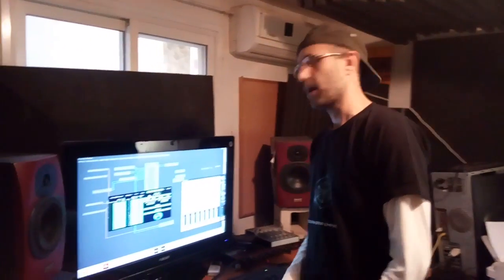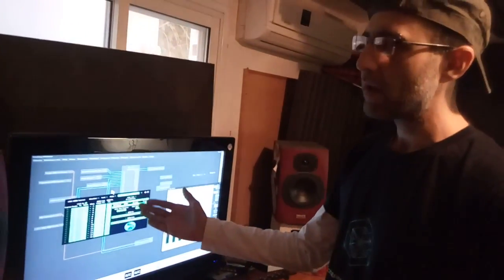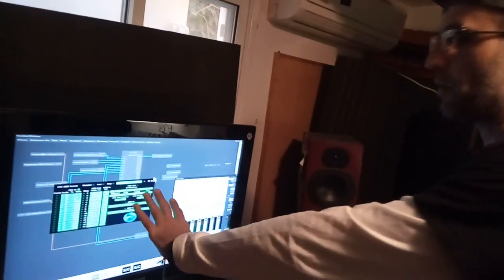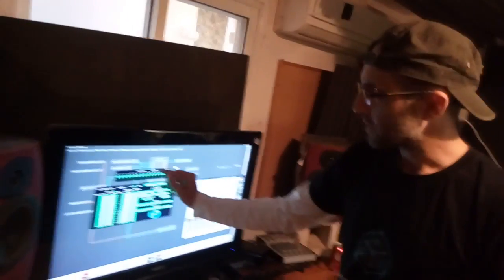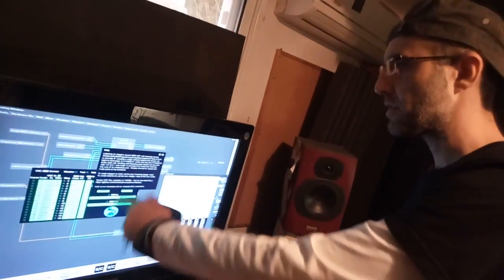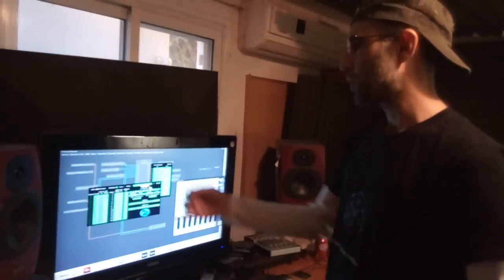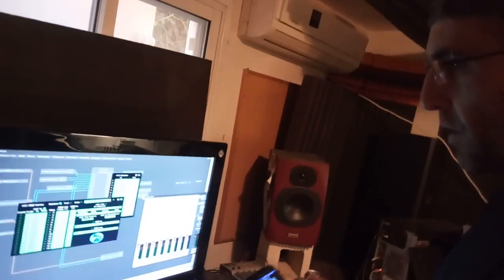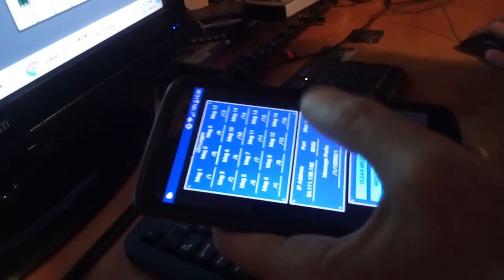Scope OSC-MIDI Server - 1 Introduction and Overview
Pure Chords OSC-MIDI Server for the Sonic Core Scope DSP platform. Overview and demonstration.